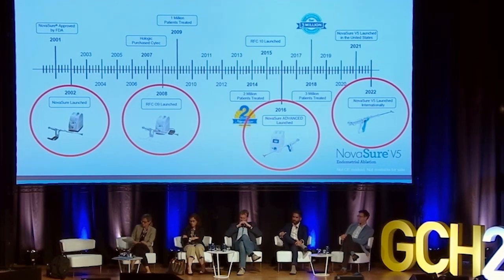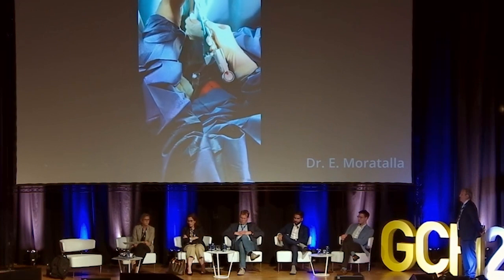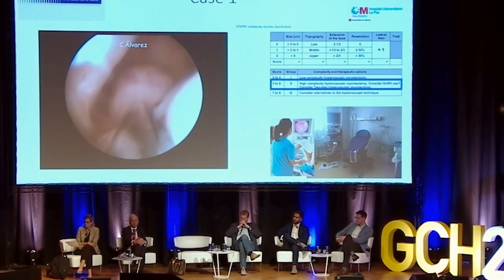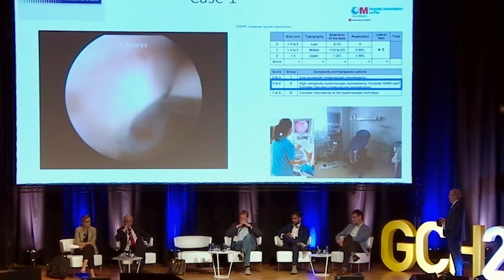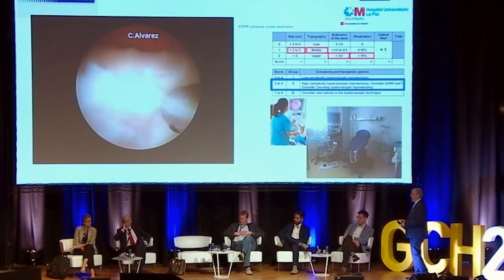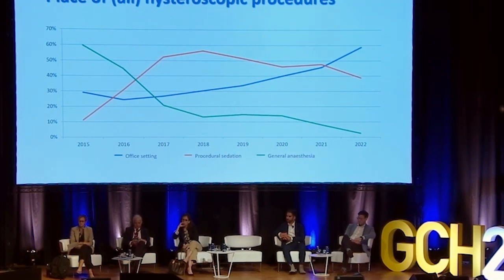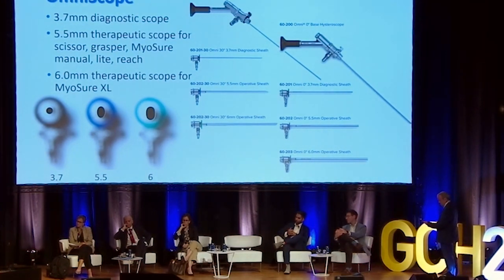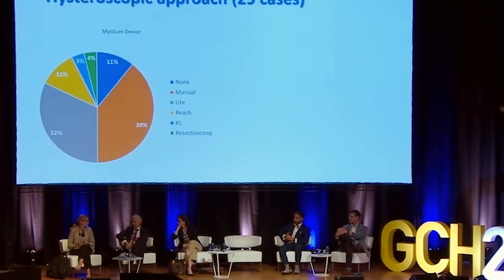Hologic Hysteroscopic portfolio introducing NovaSure V5! Practical pre-recorded cases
Hologic Symposium Part 2 - GCH Congress 2023